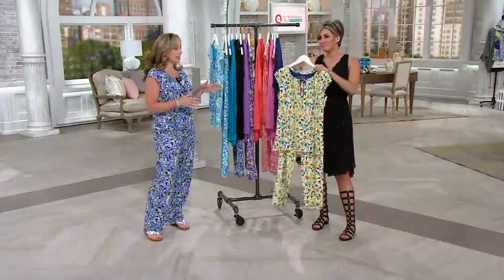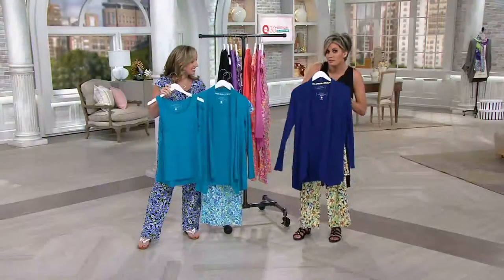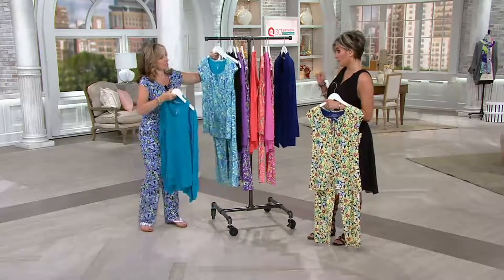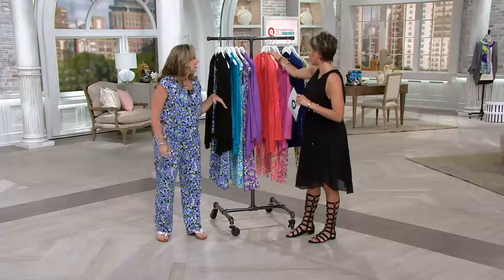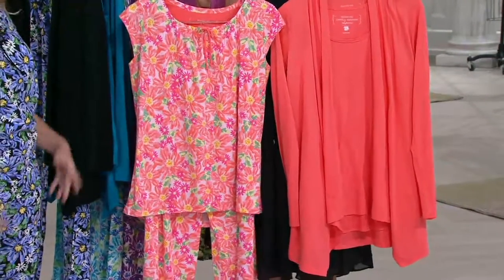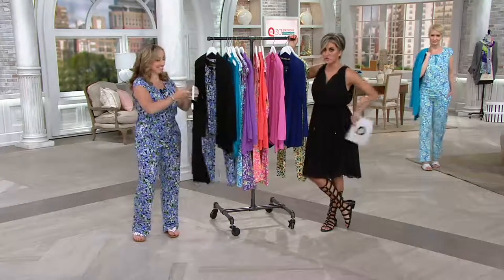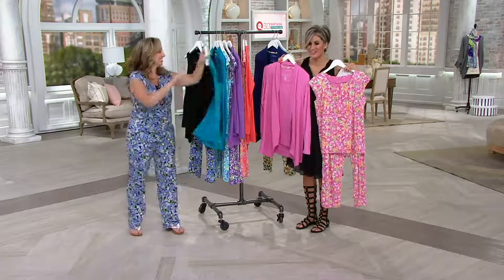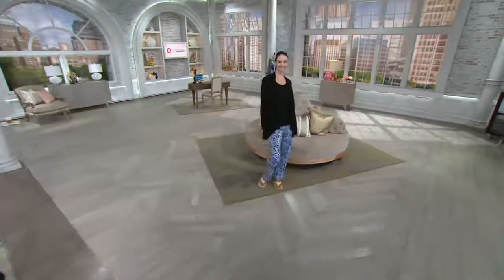Carole Hochman Ultra Jersey Spring Bloom 4-Piece Pajama Set on QVC